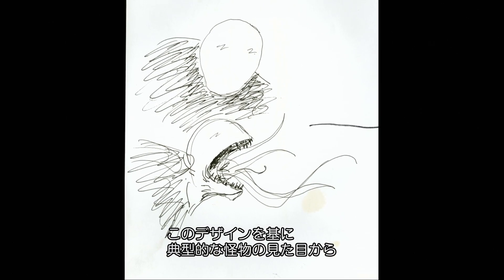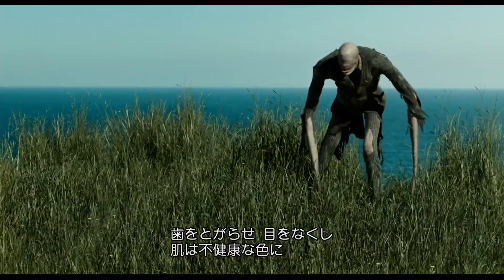「ミス・ペレグリンと奇妙なこどもたち」特典映像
「ミス・ペレグリンと奇妙なこどもたち」の関連ニュースはこちら。